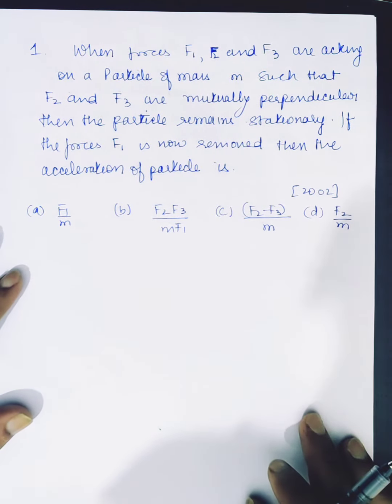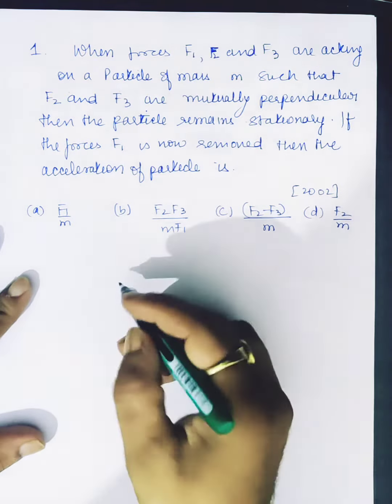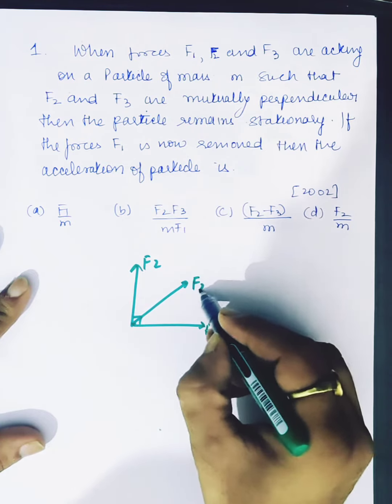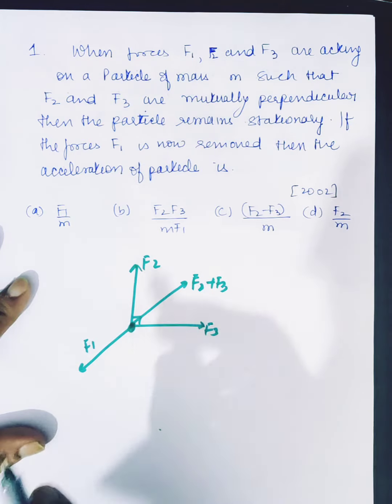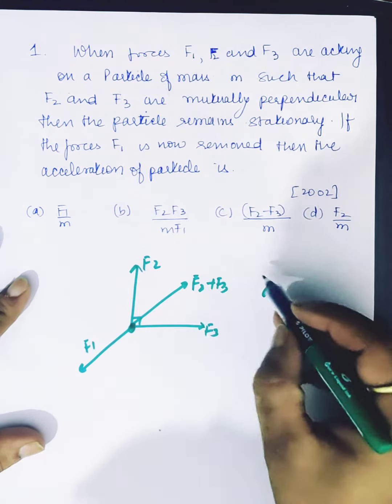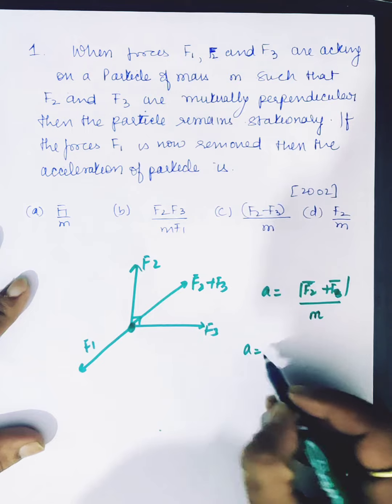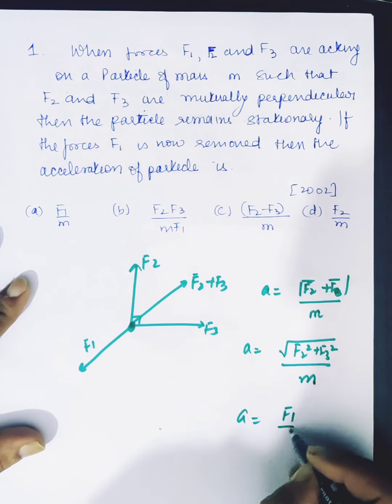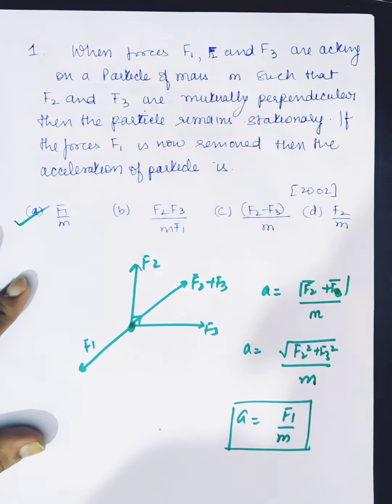Q1 JEE MAINS 2002 physics solutions| Newton's laws of motion